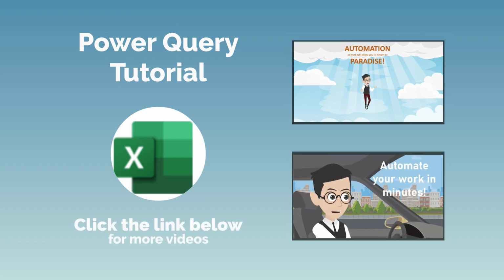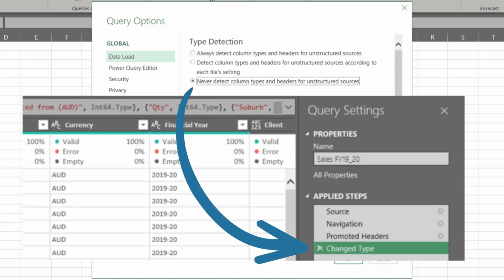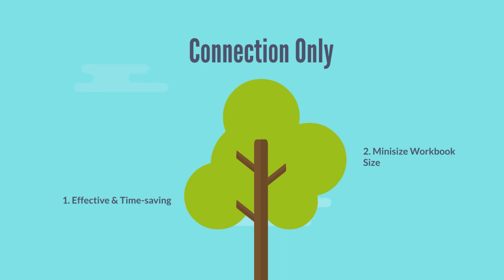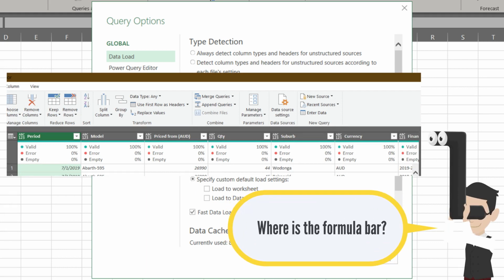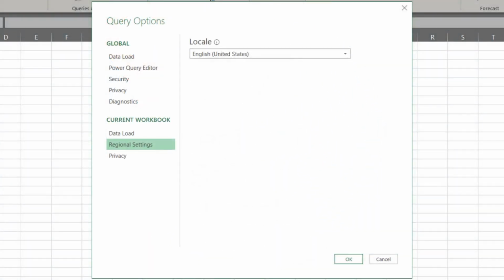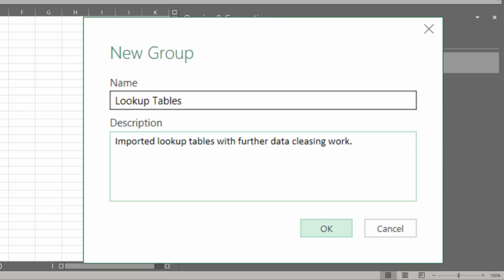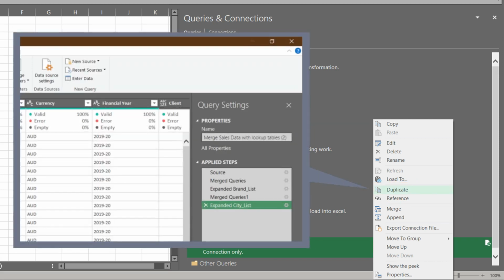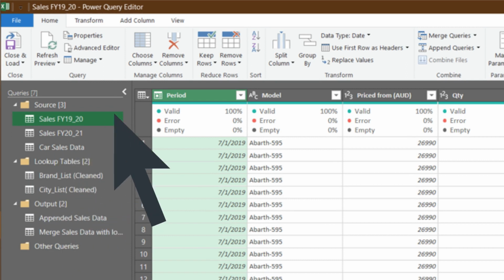Power Query Tutorials (Excel) | 6. 10 Basic Tips (Data Type, Query Load Options, Regional Settings)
This is the sixth and the last video of the Power Query tutorial (Zero to One). This video will give you 10 basic tips of the Power Query that will help you smooth out at query building.

Topic:
0:00 - Intro
0:30 - 01. Data Type Detection
0.37 - What is Query Options?
1:28 - 02. Data Type
2:02 - 03. Connection Only
2:49 - 04. Fast Load
3:08 - 05. Formula Bar
3:30 - 06. Privacy
4:05 - 07. Regional Settings - Locale
4:29 - 08. Queries Grouping
6:03 - 09. Duplicate and Reference Query
6:50 - 10. Note - Individual Query
8:00 -  Where is the Power Query applicable?
8:18 - Wrap up